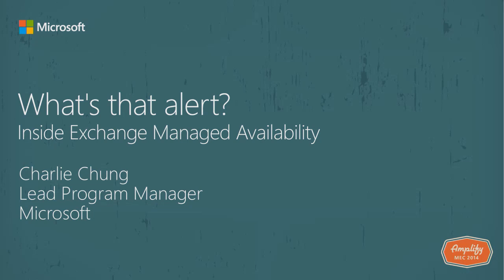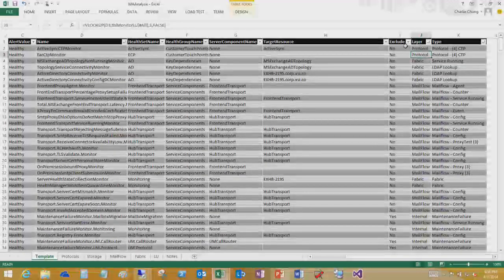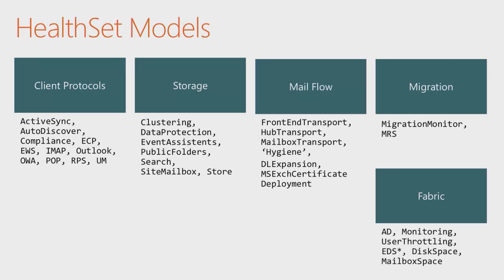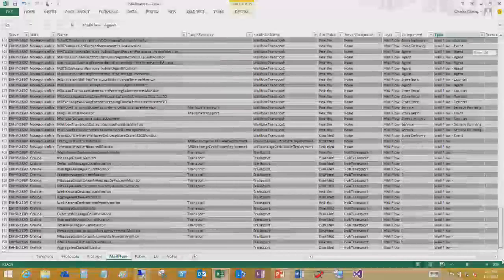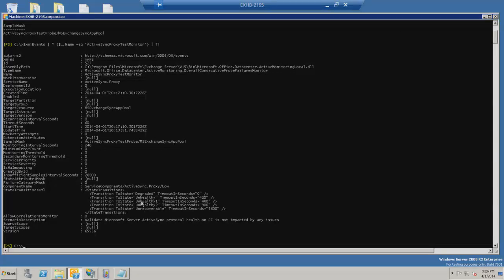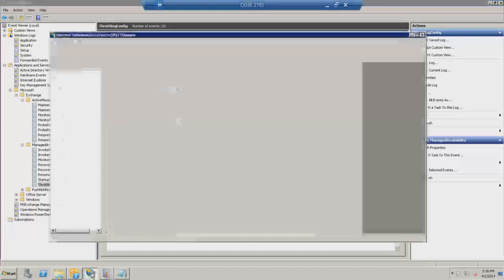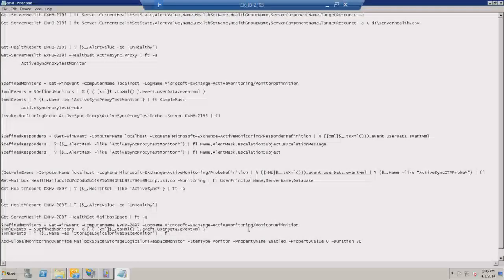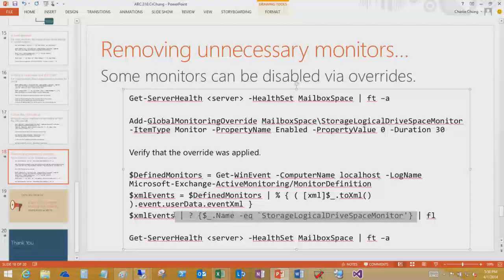Microsoft Exchange Conference 2014 What's that alert Exchange Managed Availability